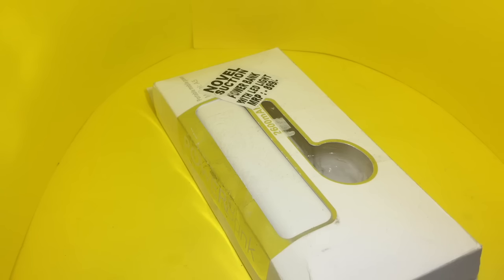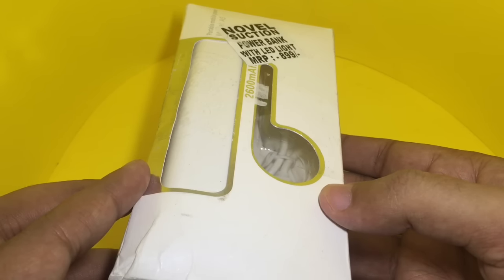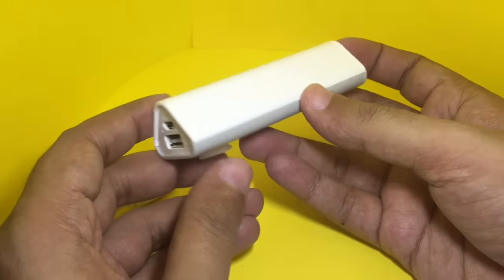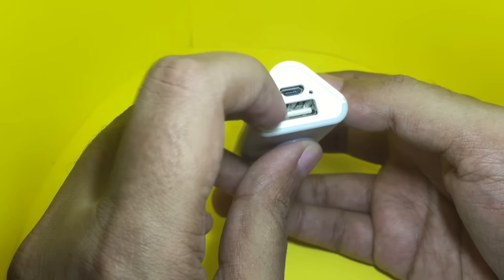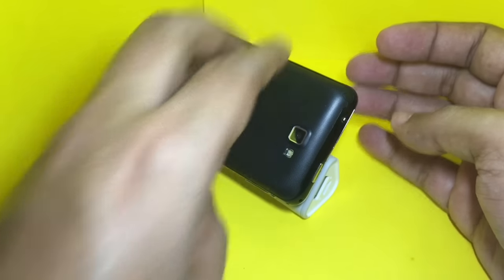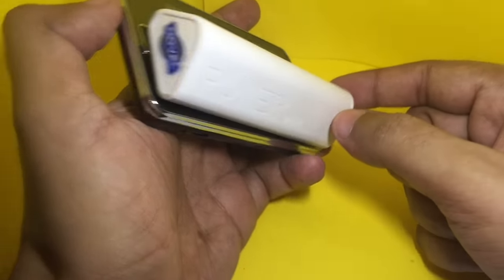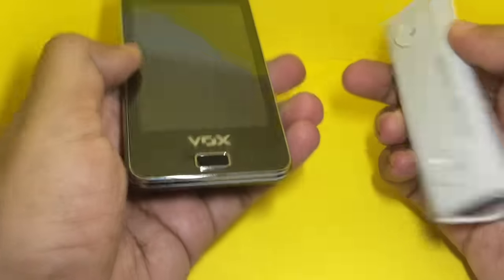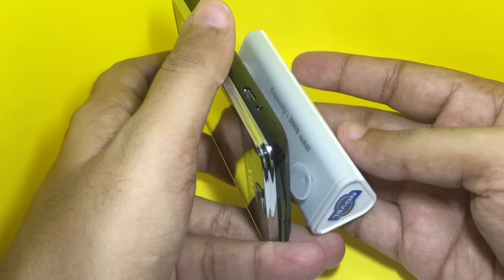Novel Powerbank with Suction Pads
This Novel Powerbank with Suction pads is easy to carry around and also works as a stand. It costs ₹300 around $6.